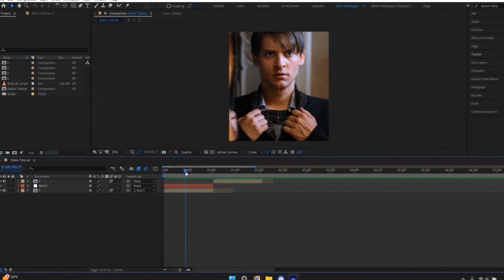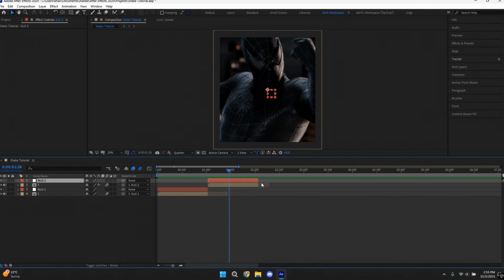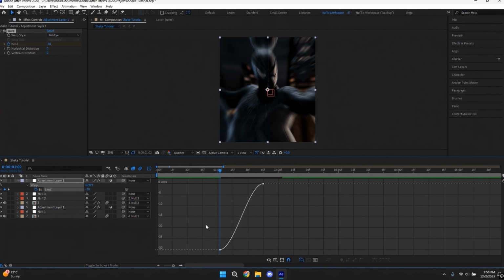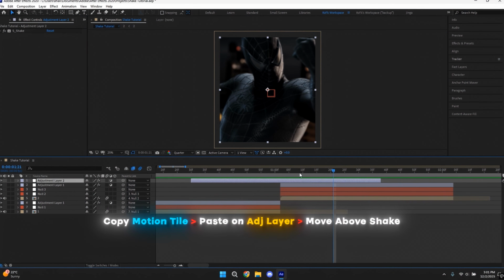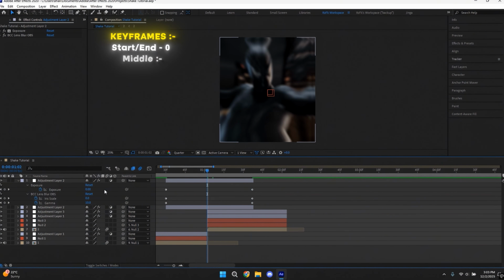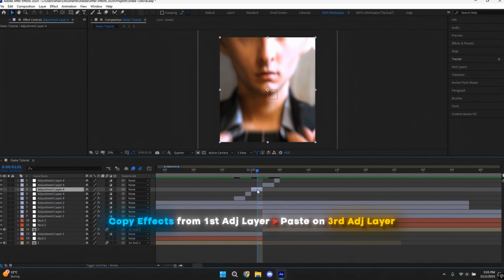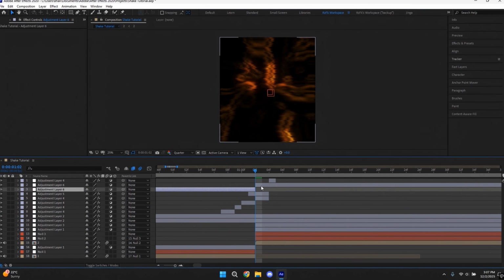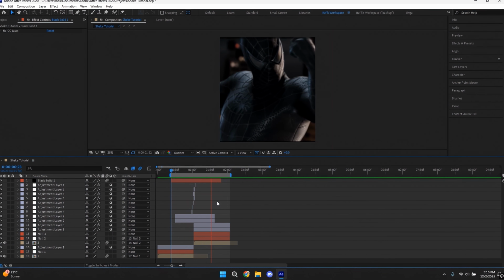Smooth Shake Effect | After Effects Tutorial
In this Video, I will show you how to create a Smooth Shake Effect like I do in my edits.

Clips I used : Spiderman 3
Music in Background :
NBSPLV- The Lost Soul Down
L's Theme - Lo-fi Version
Otonoke - Lo-fi
Kaikai Kitan - Lofi Remix

Editing Software :
AFTER EFFECTS 2020